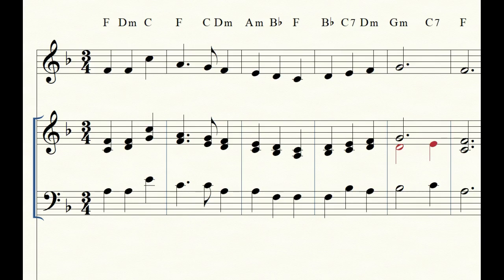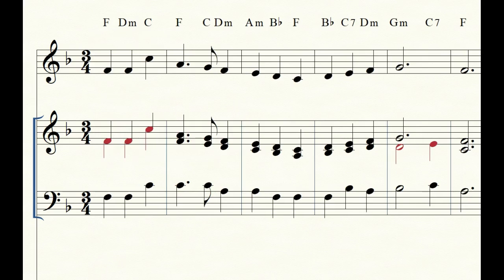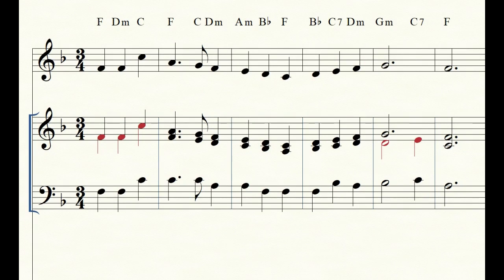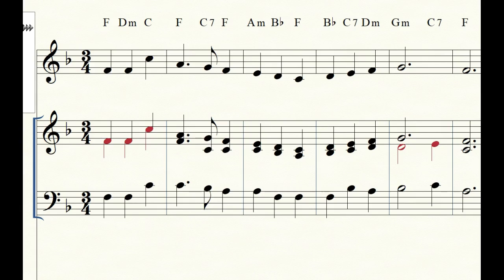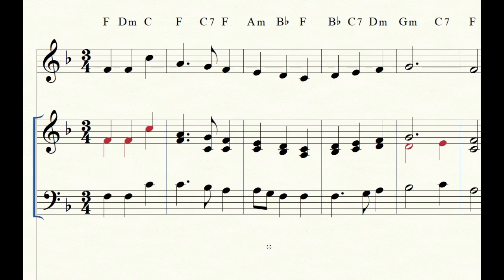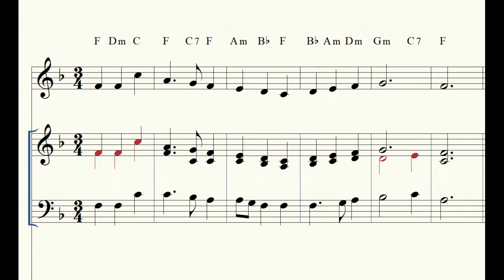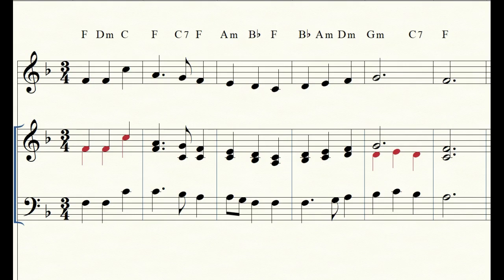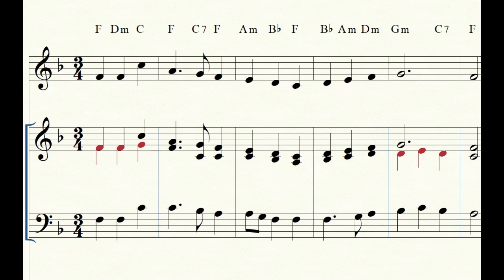How to Create an SAB Choral Arrangement: Part I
Do you have trouble using SATB music with your choir because  you don't have enough male voices? In this video I show you a step-by-step process for creating a Soprano - Alto - Baritone (SAB) choral arrangement. We'll use the popular hymn Praise to the Lord, the Almighty.

Intro: 0:00
Getting Started: 2:09
Examining the vocal ranges: 3:33
Examining the baritone voice leading: 5:02
Examining the alto voice leading: 9:25
Final parts: 10:47